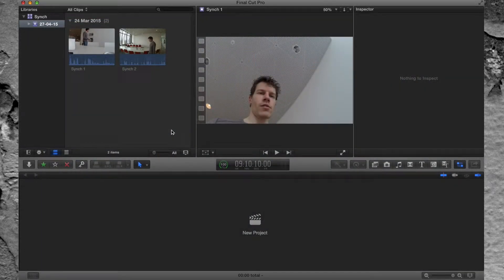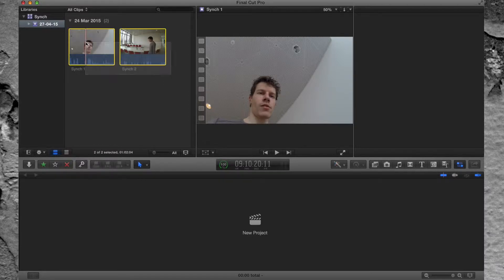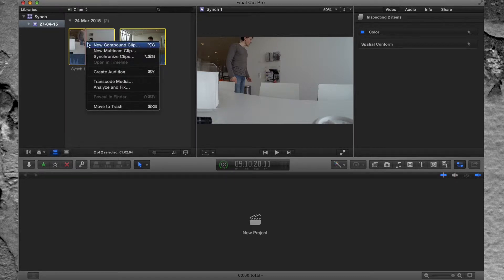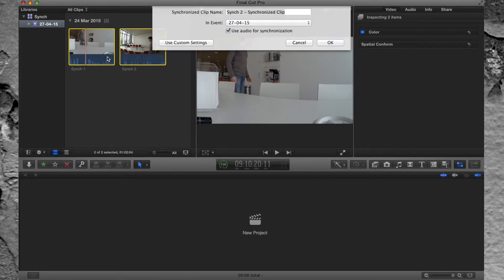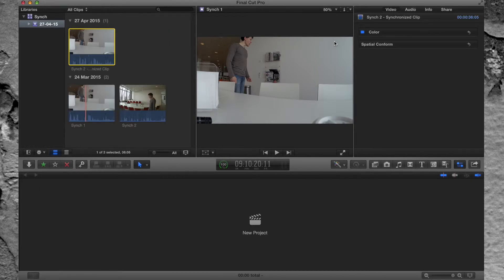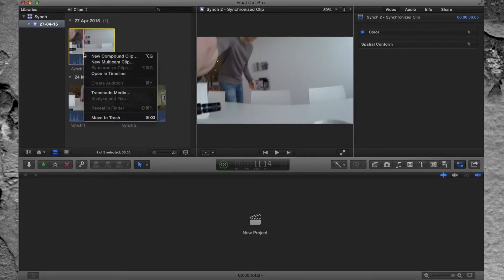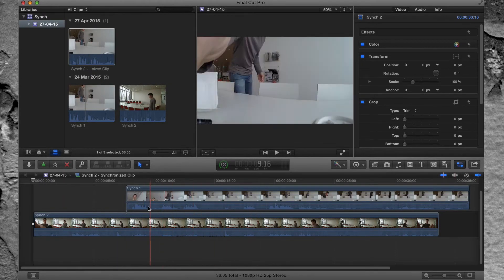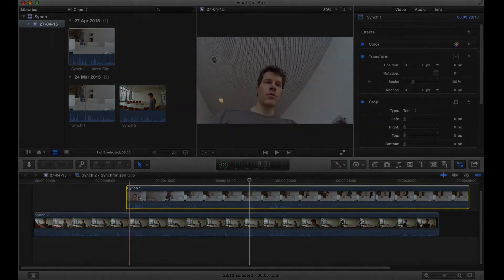FCPX Basics - Synchronization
Synchronization

1. Select the clips and audio you want to synch.
2. Right click and click ‘Synchronize clips’
3. A new window opens, name the file and click ‘OK’
4. A new clip appears in the project window
5. Right click the clip and click ‘Open in timeline’
6. The synchronized clips are now visible in your timeline